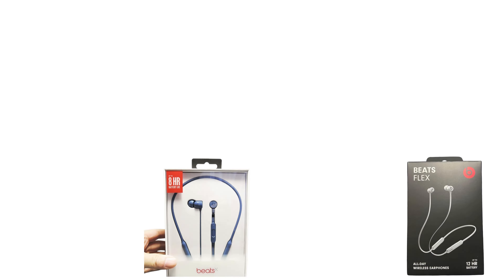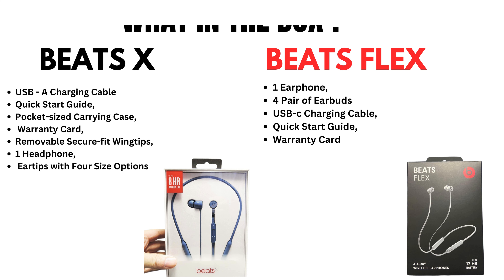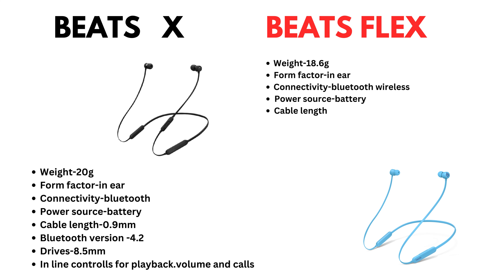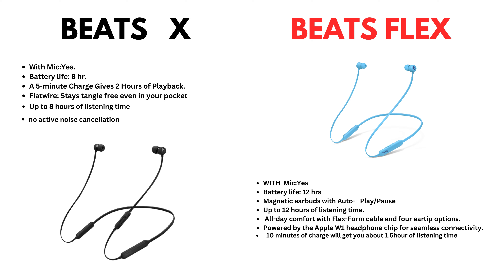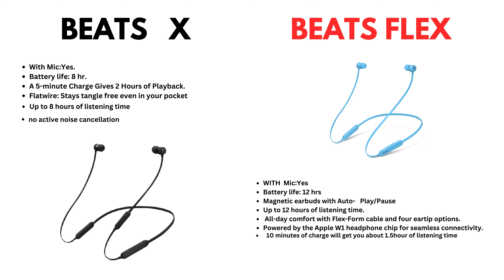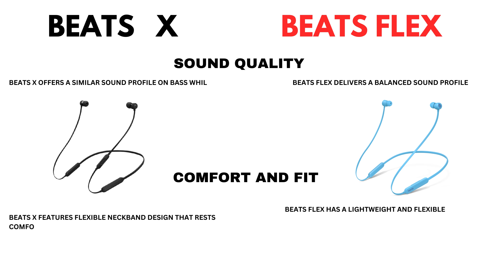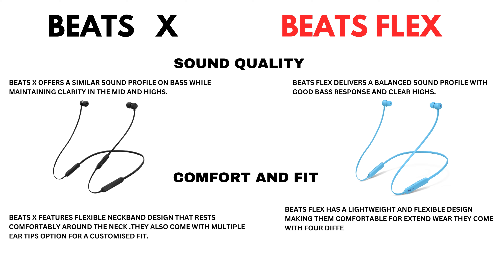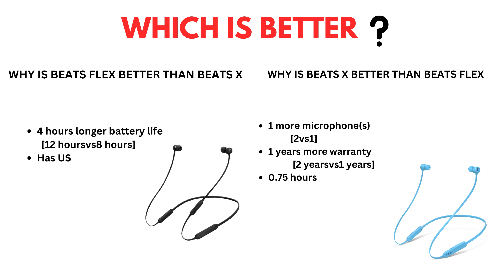Beats Flex Vs Beats X (Specs ,Battery life,Sound Quality, Comfort And Fit, ANC, Better)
In this video, we're diving deep into the epic comparison of Beats Flex and Beats X headphones! 🥊 From specs that would make any audiophile drool, to battery life that keeps you jamming all day, we’re breaking down every detail! 📊

0:00 Introduction
0:06 What In The Box
0:24 Specifications
0:56 Battery life
1:34 Sound Quality
1:48 Comfort And Fit
 2:09 Which Is better?